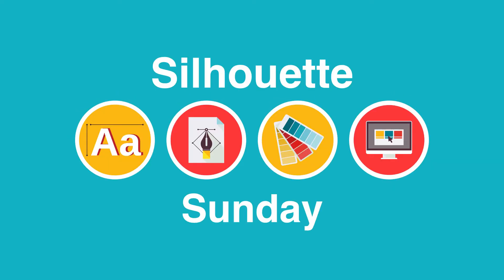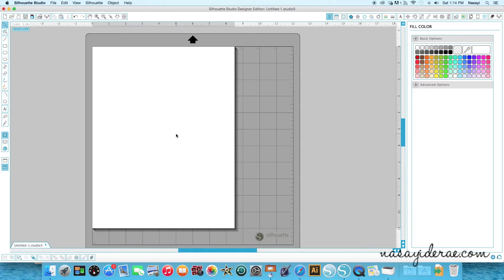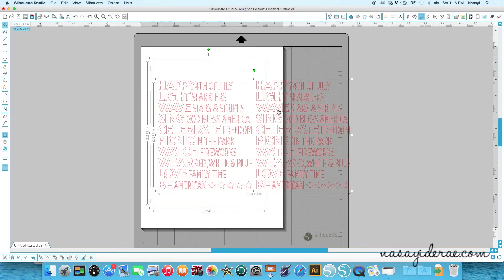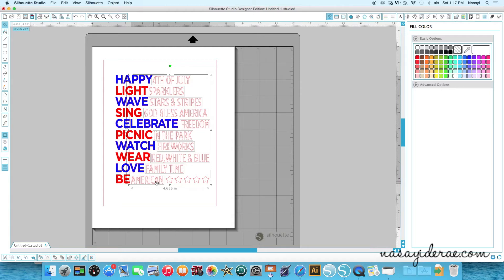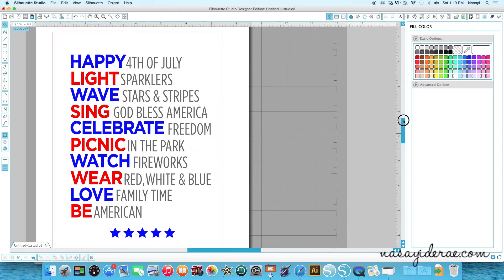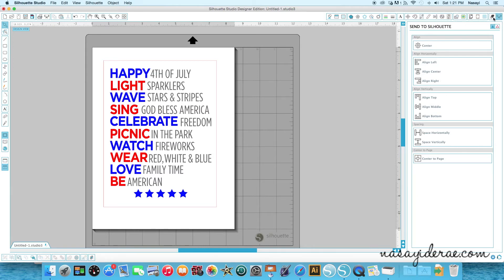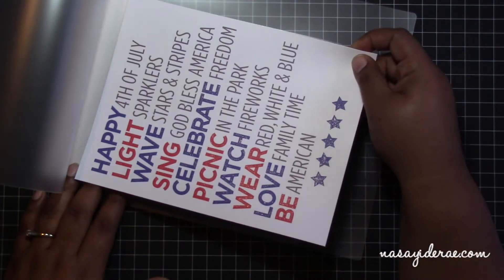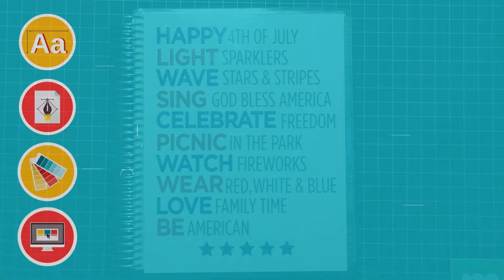DIY Erin Condren Life Planner Cover | Silhouette Sunday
Even if you're not a planner fanatic, I'm sure you've heard Erin Condren has launched a new Life Planner! I've been using the ECLP for years but just recently decided to DIY a cover! Not an EC planner user? No problem! You can use this same technique to add custom covers to any spiral notebook! Want a life planner? Get $10 off for both of us ;) by using this Coupon is in the welcome email.